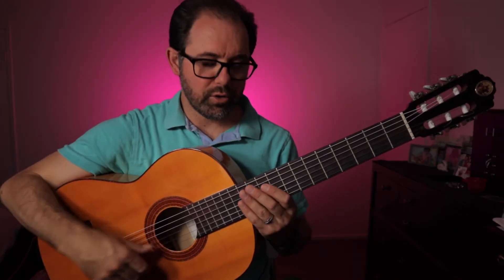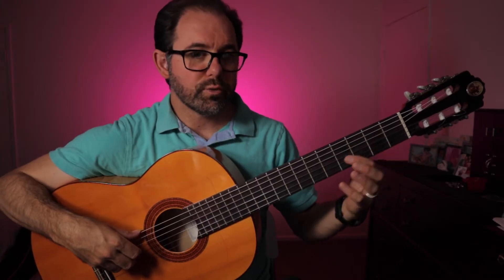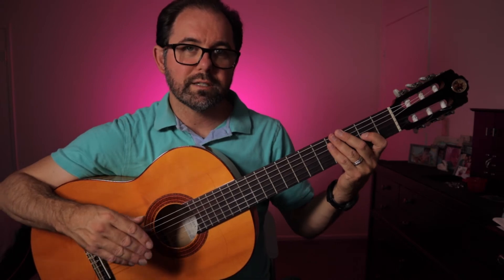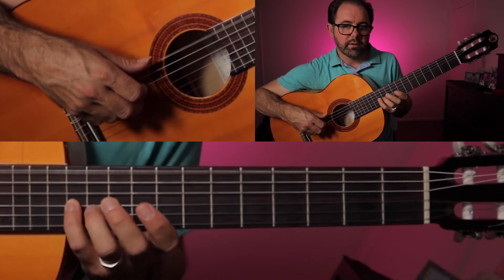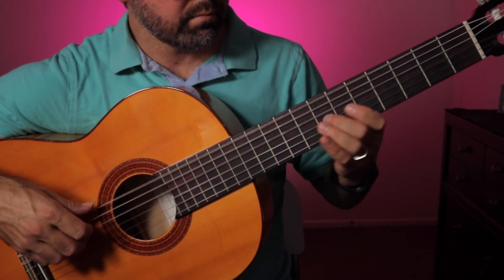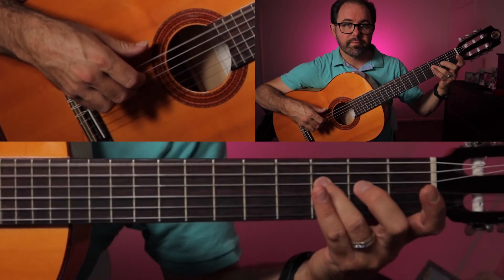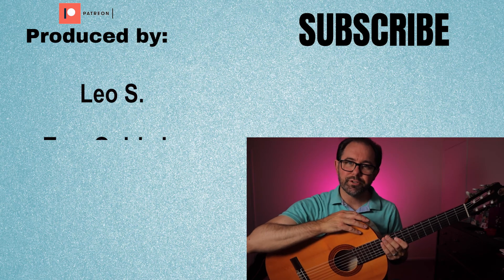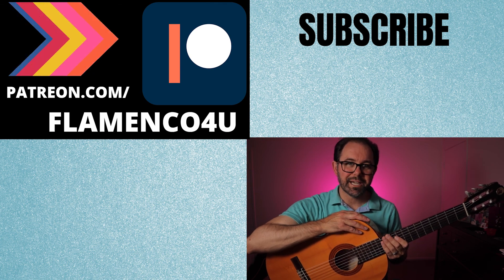Sabicas Flamenco Style Zambra (Flamenco Guitar Lesson) // Part 2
For this second lesson of “Danza Mora” for the flamenco guitar, you will be doing an upward arpeggio; it’s called an “upward” arpeggio because the plucking pattern runs toward you (the player).

The arpeggio pattern is as follows: a&p-m-i, a-m-i, a-m, with a consistent accent on the a&p.

The third and fourth fretting fingers will run through some relatively demanding legado (hammer-on) movements and some slides as well.

Remember to keep your right hand stable so as to allow for maximum precision while executing the arpeggio. Enjoy!

➡️MY GUITAR⬅️
Manuel Rodríguez